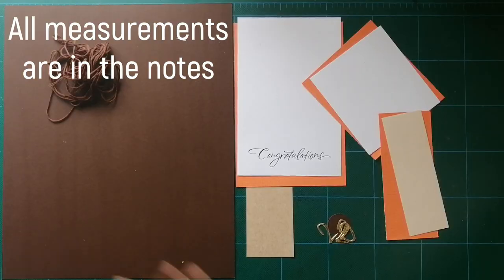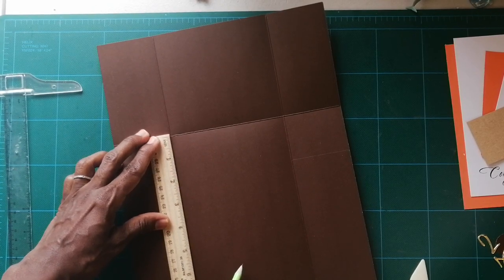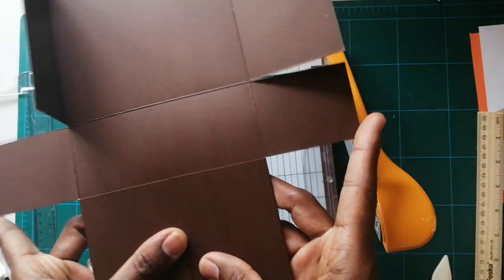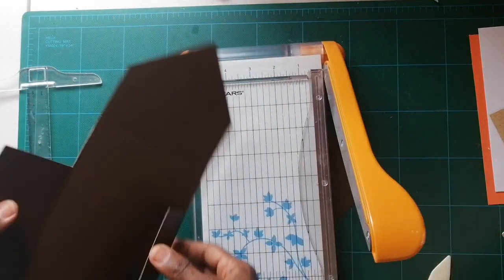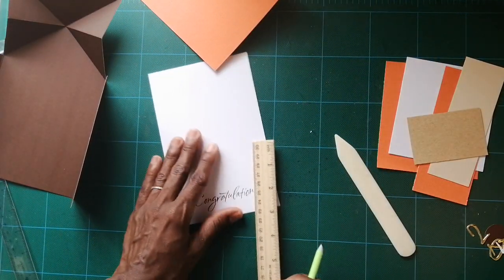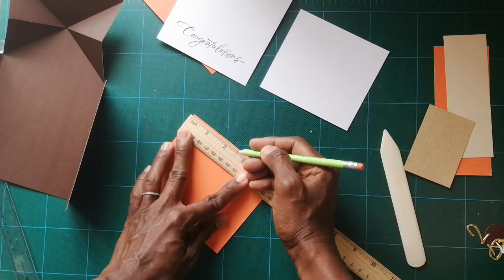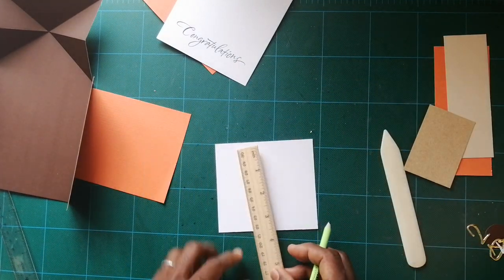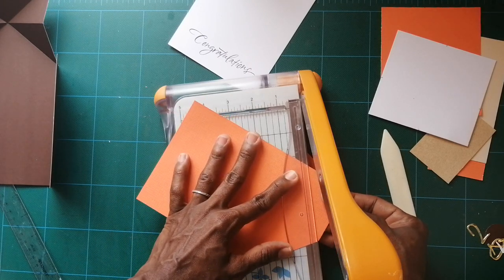How to Make a Grad Cap and Gown Card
How to Make a Graduation Cap and Gown Card with tassel | Regalia card with lining color - Tutorial by Crystal Best

In this video, I will show you step by step, how to make your very own, very stately Graduation cap and gown card with handmade tassel. I know it’s late to the graduation game but a friend asked me to make this for her son! 

Materials you'll need to make your greeting card:
1. 1 piece of  chocolate brown cardstock for your base 10 x 12 inches
2. 1 piece of orange cardstock 7 ¼ x 4 ¾ inches (gown layer)
3. 1 piece of white cardstock 7 x 4 ½ inches (gown layer)
4. 1 piece of orange cardstock 4 5/8 x 4 1/8 inches (cap layer)
5. 1 piece of white cardstock 4 ¼ x 3 7/8 inches (cap layer)
6. 1 piece of orange cardstock 5 ½ x 2 ¼ inches (front gown décor)
7. 1 piece of cream cardstock 5 ¼ x 1 3/4 inches (front gown décor)
8. 1 inch chocolate brown circle
9. Embroidery thread to make your tassel (also a 2 x 3 inch piece of scrap paper to make it)
10. Word dies for sentiments or a stamp or print from your computer can also work!
11. Bone folder or ruler to burnish score lines
12. Ruler
13. Washi tape
14. Piercing tool
15. Glue or adhesive tape
16. Scoring board (I demonstrate how to score without a score board in this video using a scoring tool
17. Paper Trimmer
18. Die cutting machine

Now go give this card to your very favorite graduate!!!

If you are interested in supporting my channel you can donate a small amount This will help me continue to create these fun, free and informative videos for you 😊

Products I Use:

Adhesives
Precision tip glue dispenser
Double sided foam tape

Paper cutters
Fiscars Trimmer
Trimmer Blades
Fiscars Guillotine Trimmer

Scoreboards

WRMK mini

Scissors

Precision scissors
Scotch titanium scissors

Other Tools

Scoring tool
Craft Tweezers
Big Shot Machine

Let’s connect!